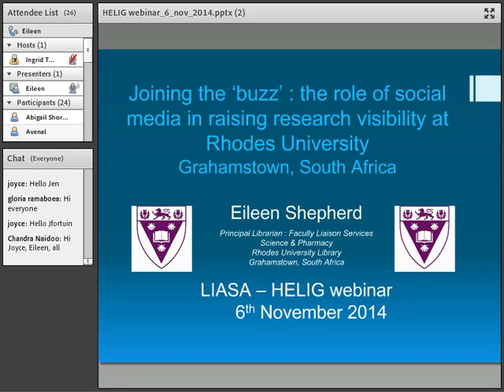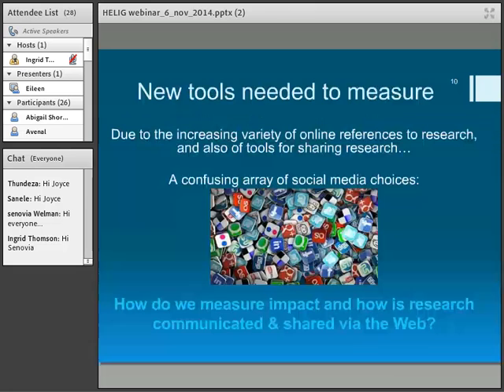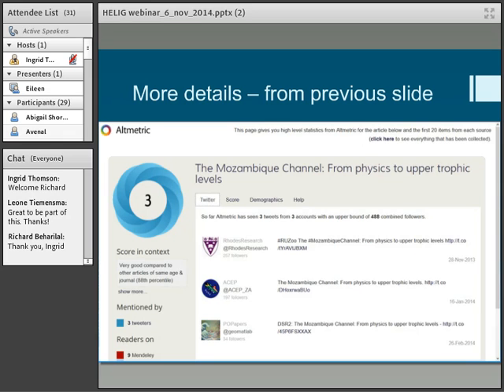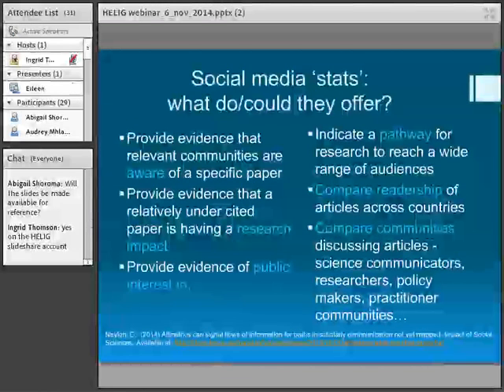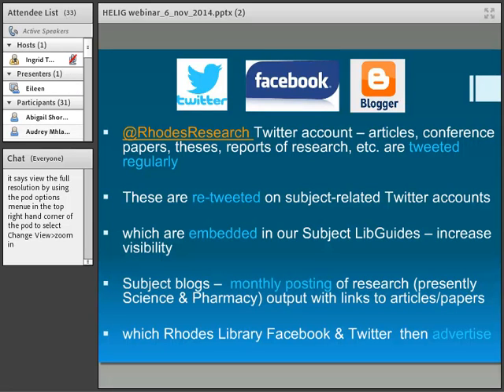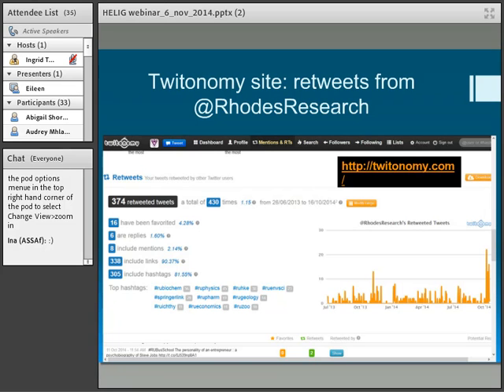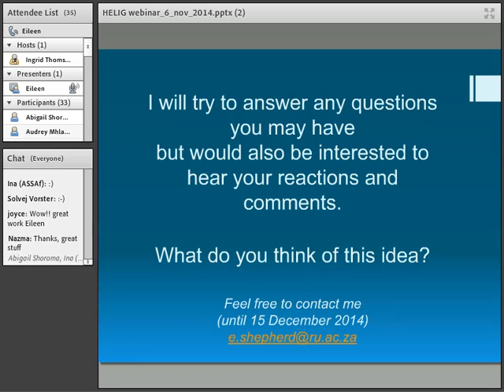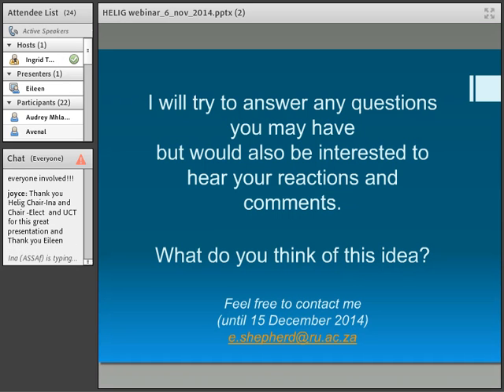HELIG Webinar: Joining the "buzz": the role of social media in raising research visibility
A webinar presented by HELIG on 06 November 2014
Presenter Ms Eileen Shepherd, Rhodes University Library